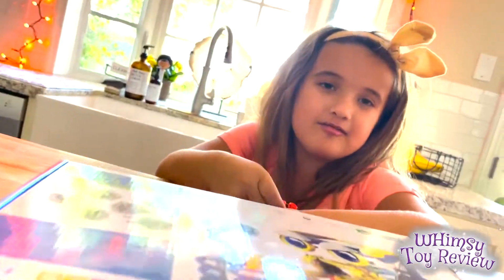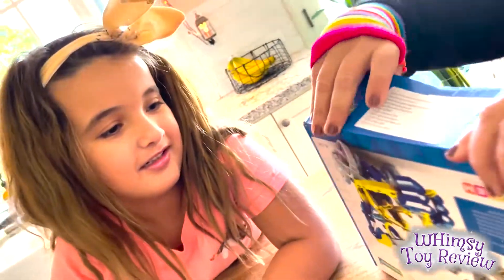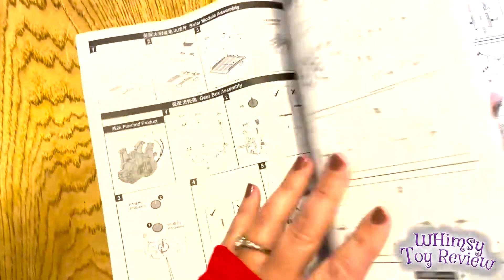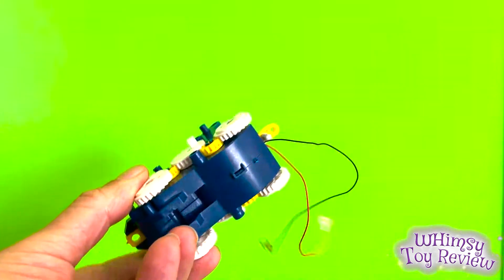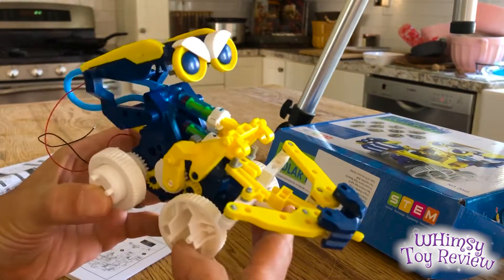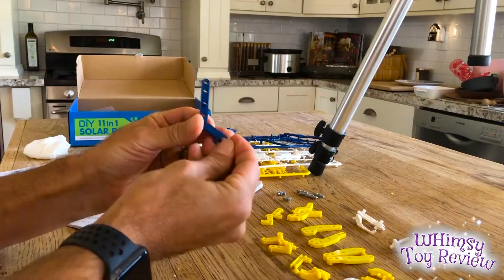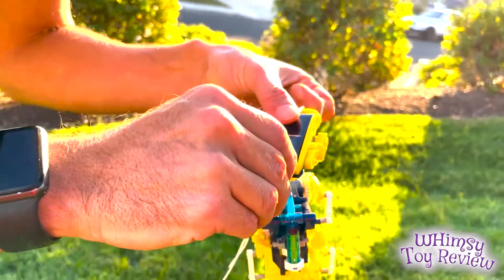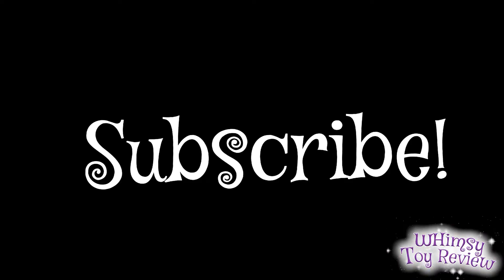Whimsy unboxes ROBOTS! - the LilKisThk STEM DIY 11-in-1 Solar Robot Kit!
Hey kids! In today's review Whimsy, Mommy and Daddy unbox and explore 2 of the 11 robots in the LilKisThk STEM DIY Robot kit. This is a wild toy overflowing with educational value as it introduces kids to the world of engineering. You can find this toy at the following link:

PRODUCT INFO
diy assembly kit
outdoor toys
stem project

Ideal Educational Science Kit for Kids
Our robot toys are to help children learning the knowledge of mechanical power and alternative energy sources, cultivate logical abilities through two-hand assembly, and let children go out of the outdoors during play and explore a world full of scientific mysteries!

Interactive Time for Parent-child
Sometimes, children want to start to yearn for your attention and interaction, and it will be meaningful if your child's screen time is replaced with interactive time for you and your little one on the solar robot kit.

Safe for Children to Play
Our STEM robot toys are made of premium ABS material, skin-safe. It is safe to children. Our robot kit comes with step by step instructions, you no need to worry that the assembly of the robot is too difficult for your child